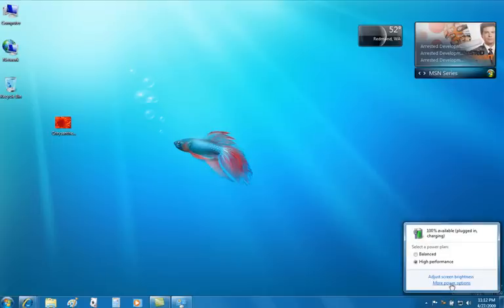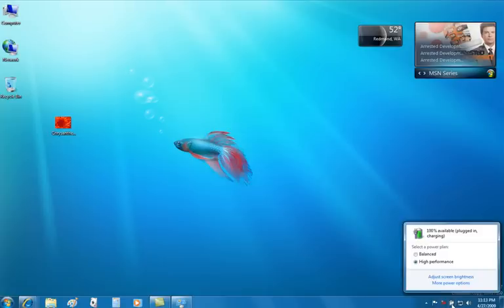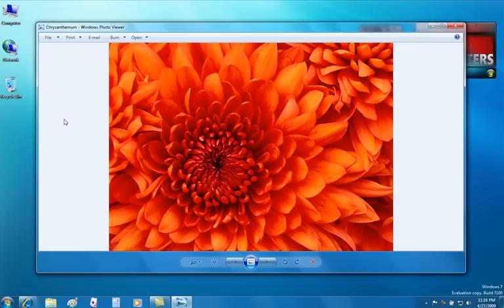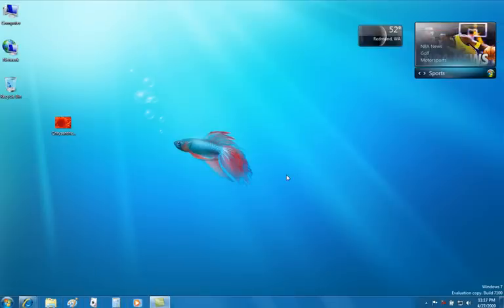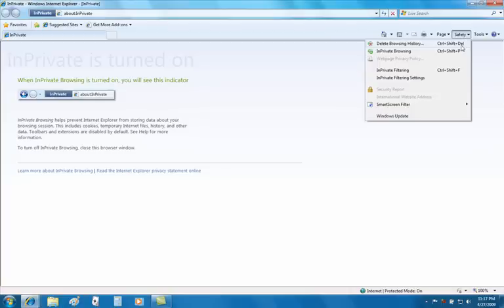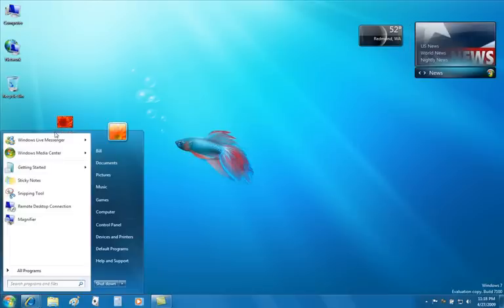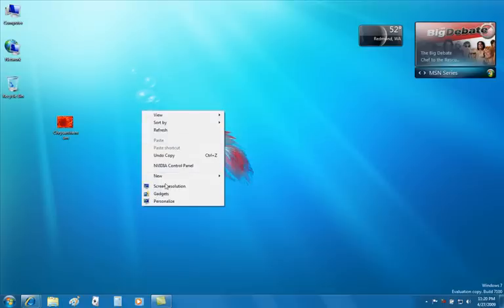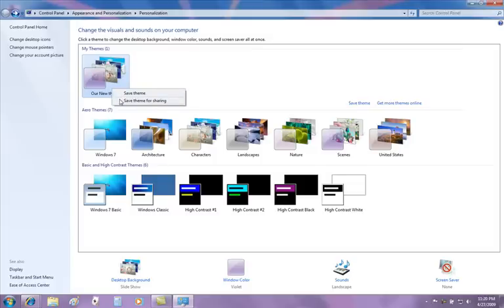Windows 7 RC Whats News ???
First Release-candidate of Microsoft's upcoming OS Windows 7 is out now, here is an offcial video describing changes since beta